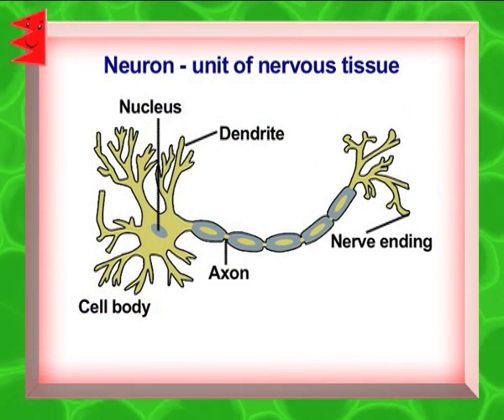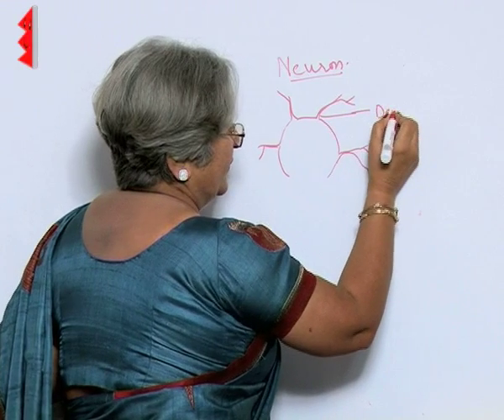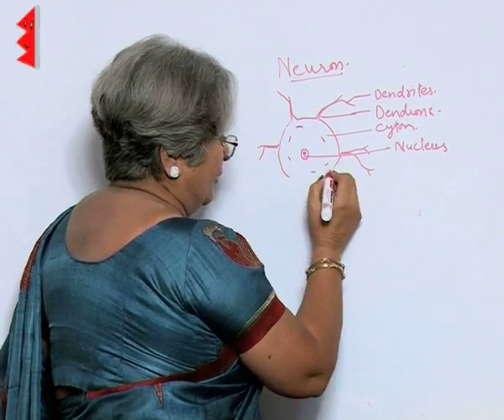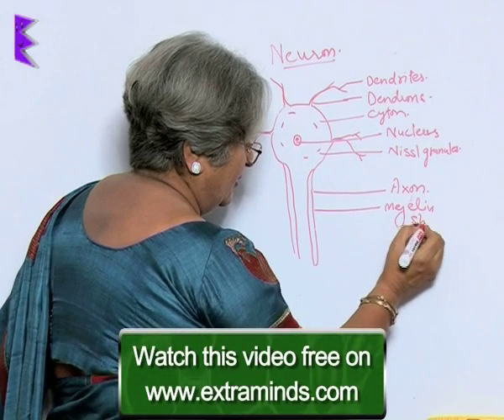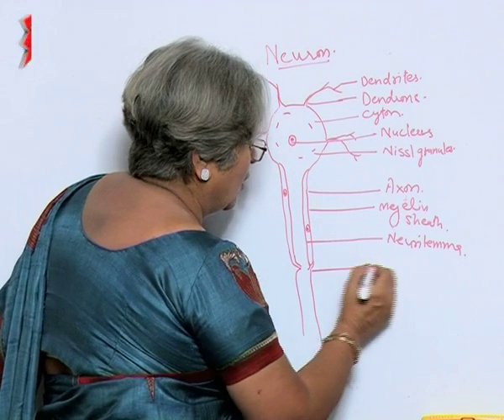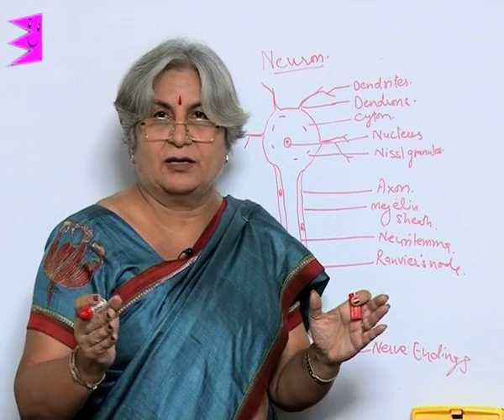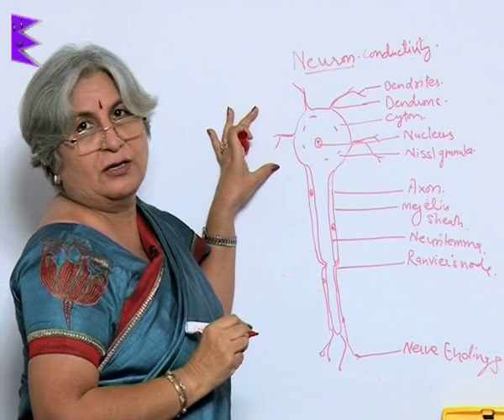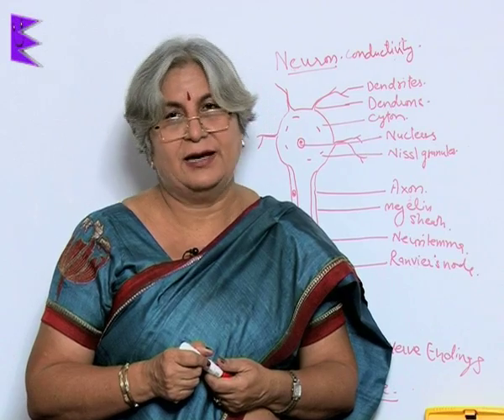CBSE Class 9 Biology Tissues Nervous Tissue |Extraminds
Chapter: Tissues
Topic: Nervous Tissue
Extraminds